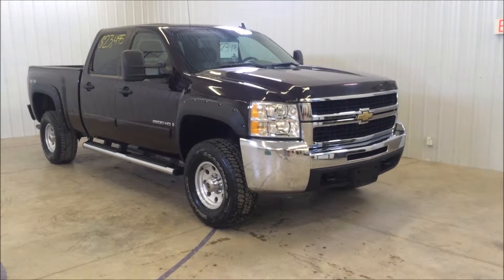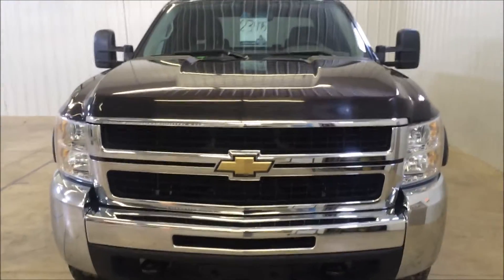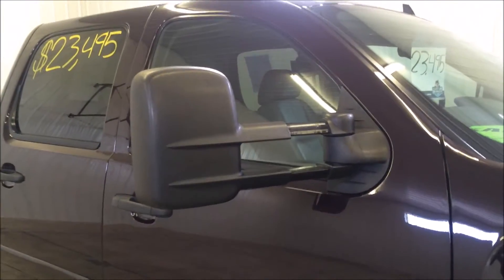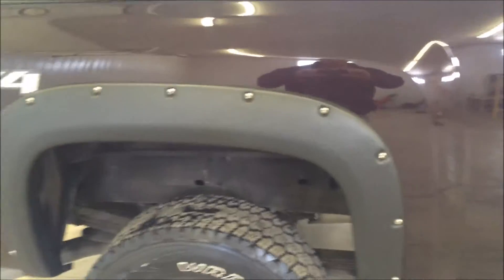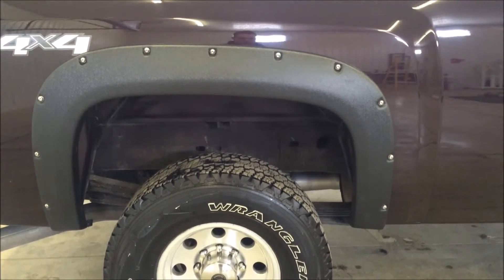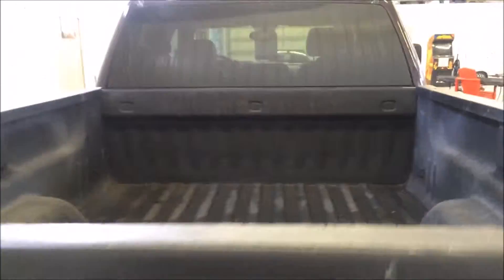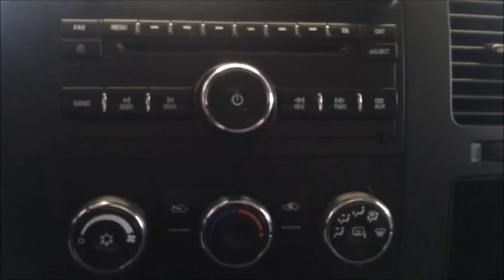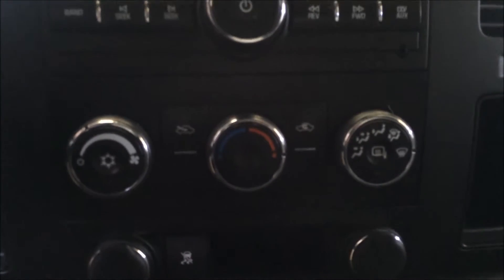2009 CHEVROLET SILVERADO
Our showroom is located at 250 E main El Paso, IL 61738 Open Monday through Friday 9 AM to 6 PM, Saturdays we are open from 9 AM to 1 PM and always closed on Sundays. Mounce Automotive Used Cars & Trucks started in 2008 with the idea of providing quality and affordable used vehicles. A key to success of the dealership is each vehicle gets inspected by one of our ASE certified mechanics and we have a no pressure sales approach. We would love the opportunity to earn your business.